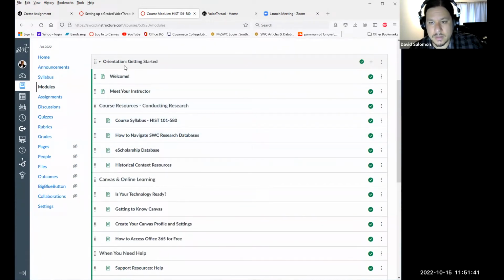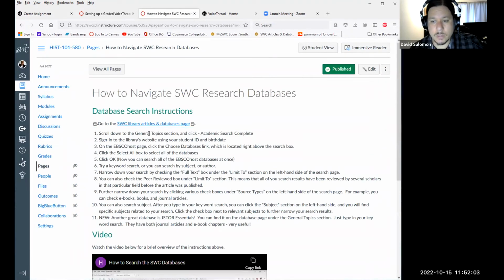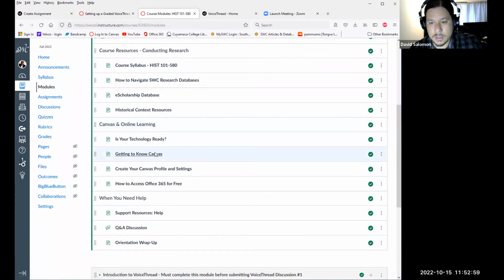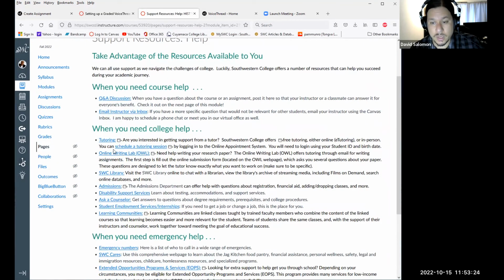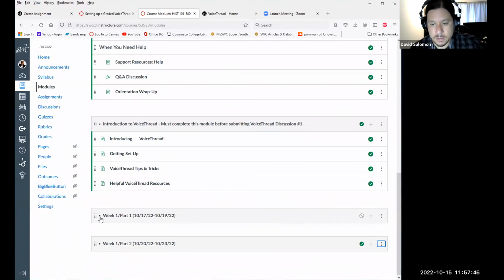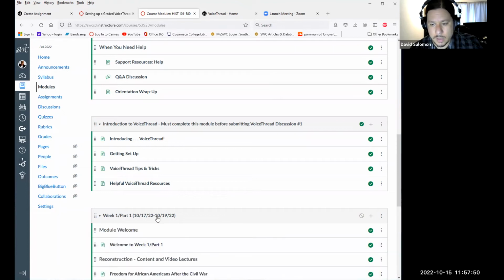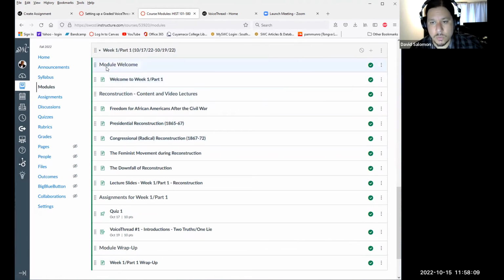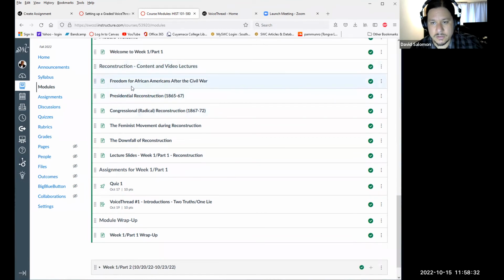HIST 101 Welcome Video